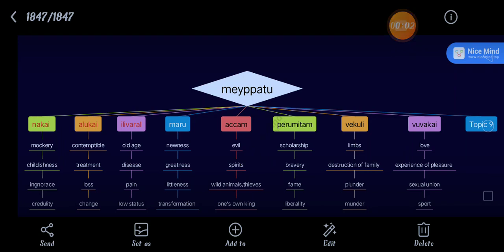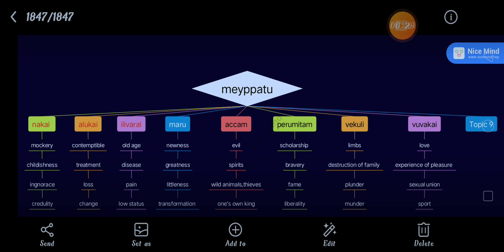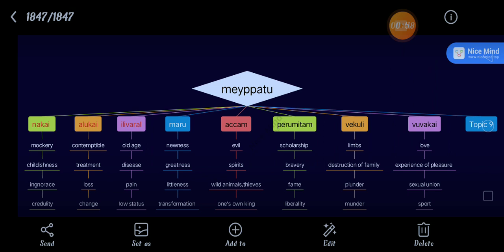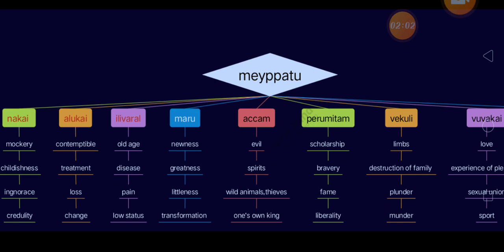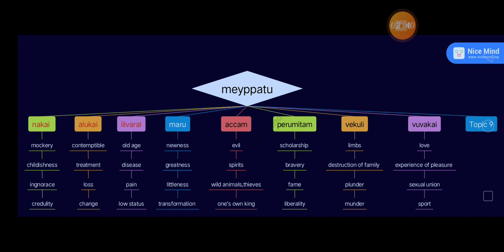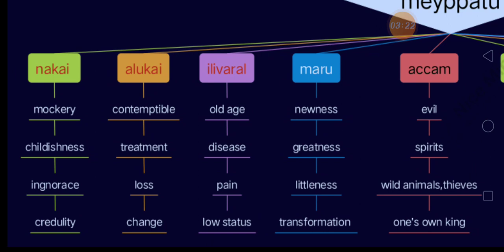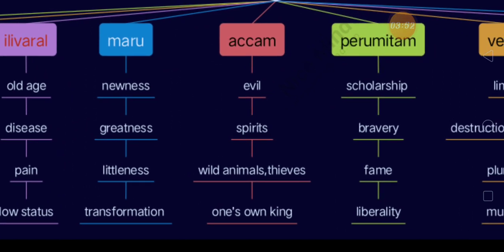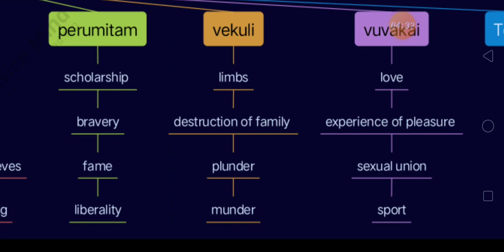Meyppattiyal Translation in English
Meyppattiyal is an excerpt from Porulatikaram in Tolkappiyam. Tolkappiyar is the author of Tolkappiyam. The first and foremost translator of Tolkappiyam is  Prof. P.S. Subramanya Sastri. He translated Tolkappiyam into English.

Thanks to
Prof. N. Elango
S.Manikandan, II B.A., English  Literature